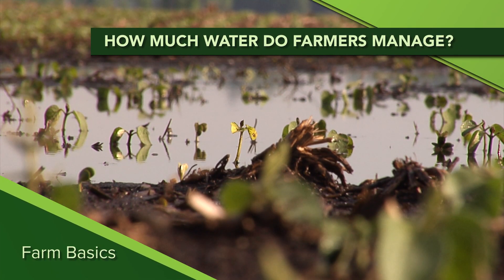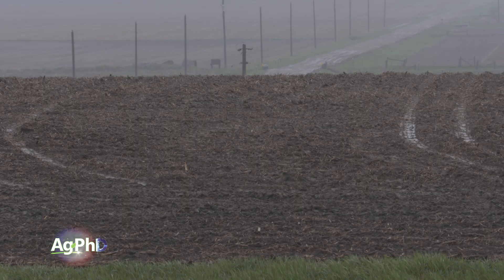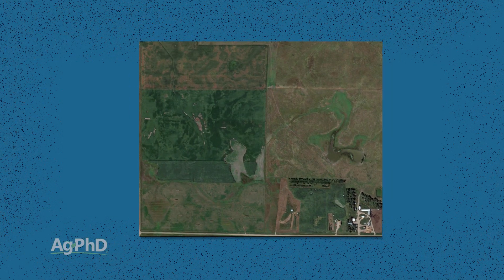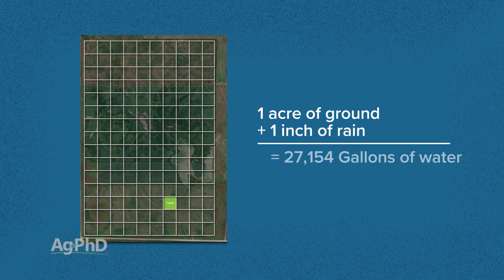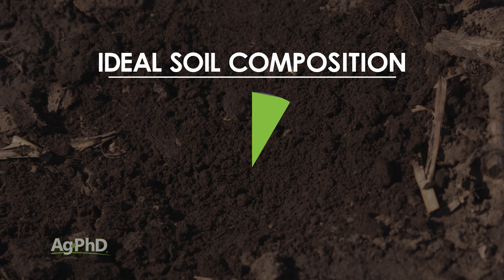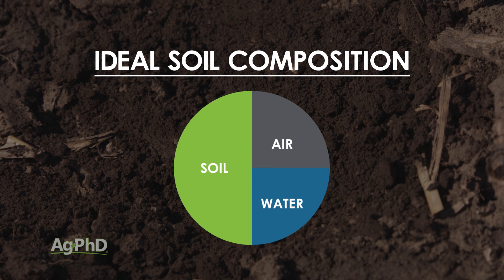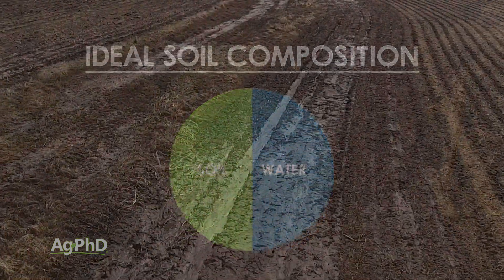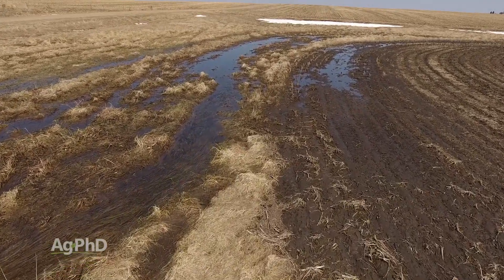Farm Basics #1157 How much water do farmers manage? (Air Date 6-7-20)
When it rains, how much water is in a field? The answer might surprise you on this week's Farm Basics.